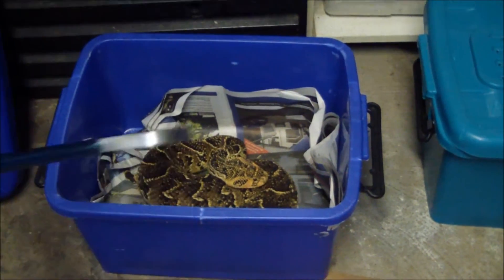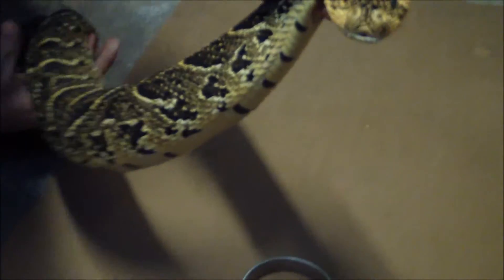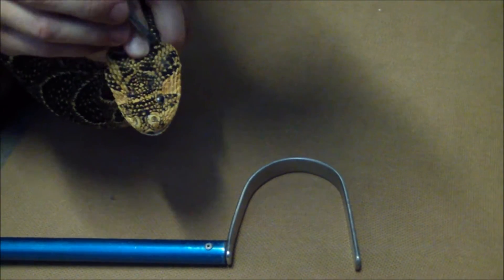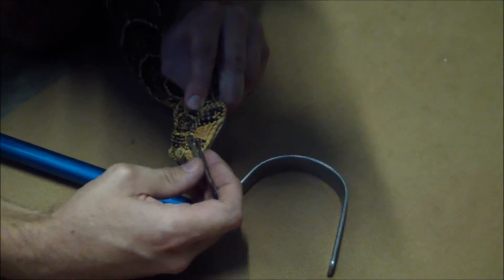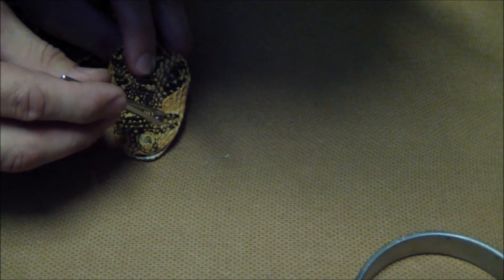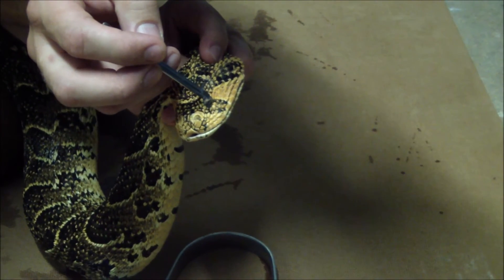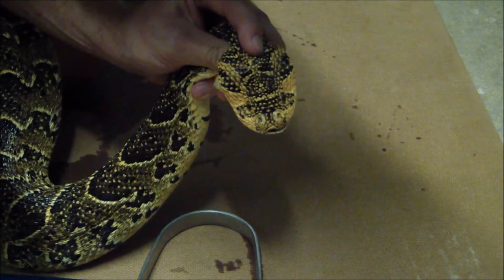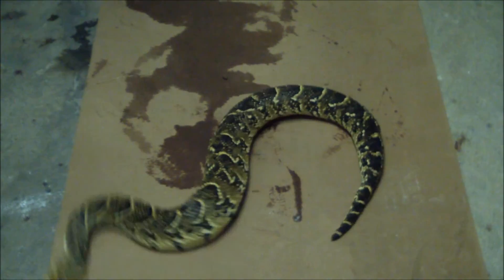Puff Adder (Bitis arietans) eye cap issue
Restraining a Puff Adder to remove an unshed eye cap.